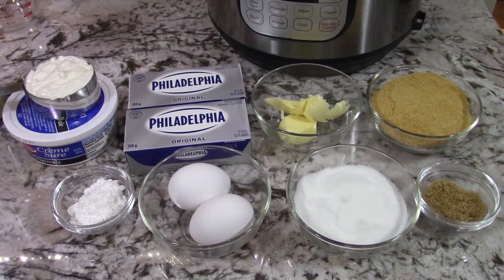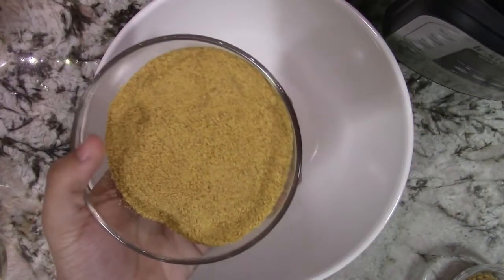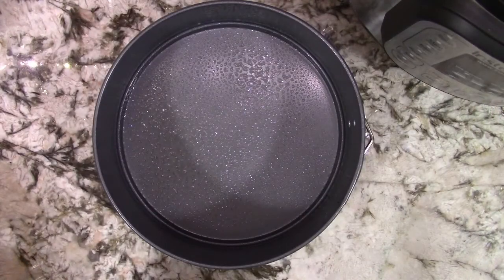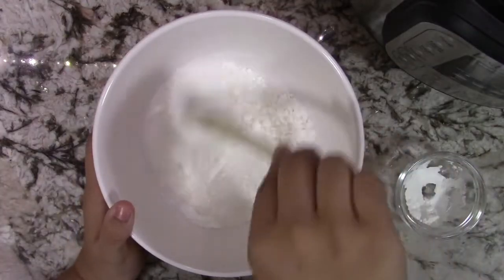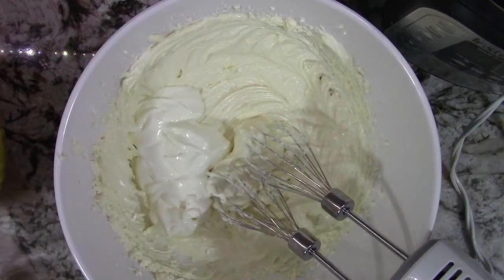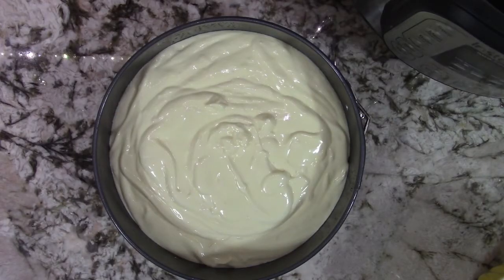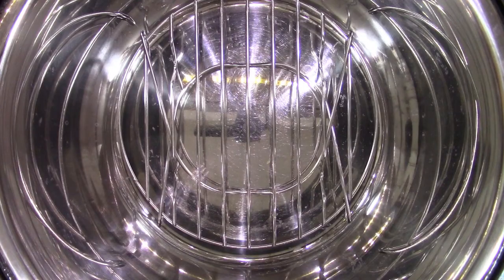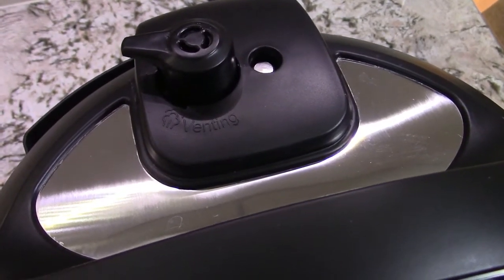Instant Pot Cheese Cake | Easy Recipe With Bloopers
My mom and I strive to make our cooking recipes as simple and easy as possible.